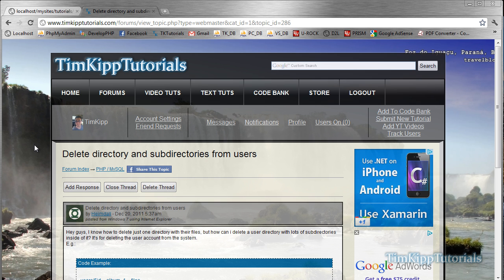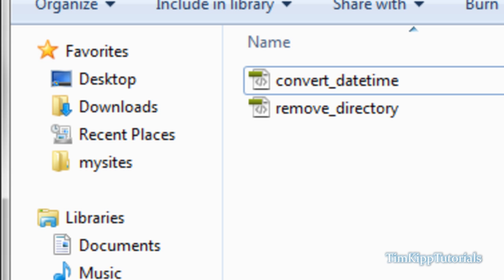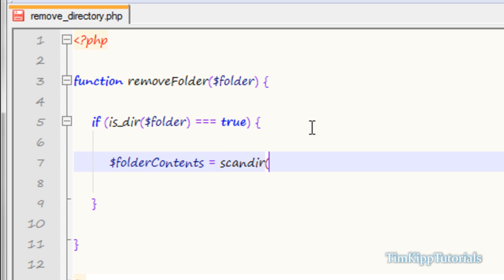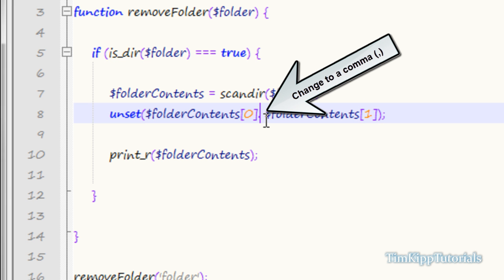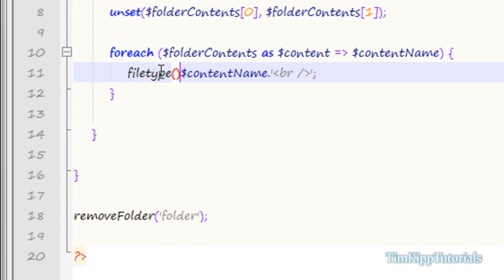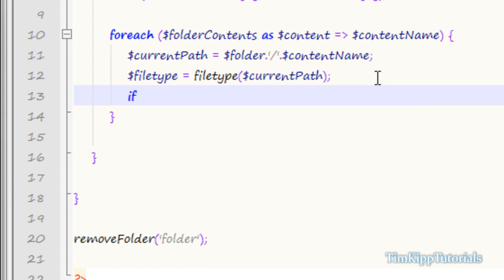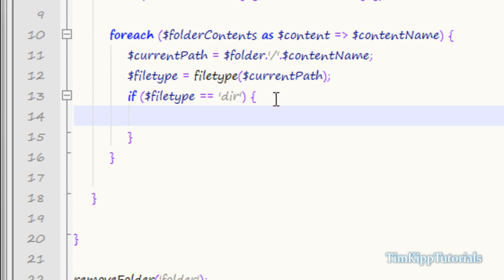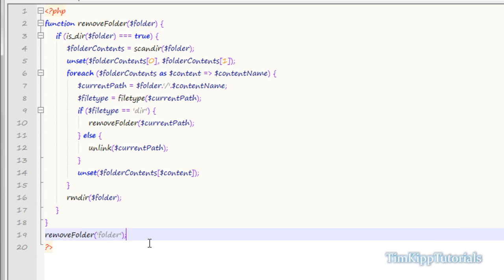PHP Programming Tutorial - Removing Directories, Subdirectories, and Files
In this tutorial, we will be learning how to use PHP to remove a specific directory folder using a reusable function. This function will remove all files and all subdirectories within the folder passed into the function. When all of the files and folders and removed, the folder that was passed into the function will be removed as well.